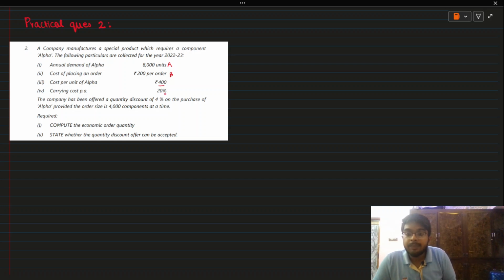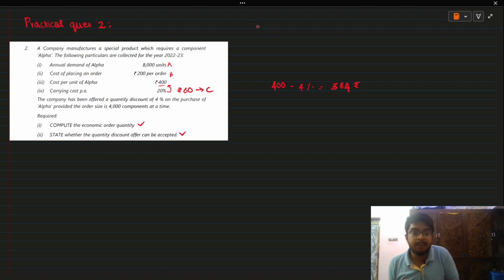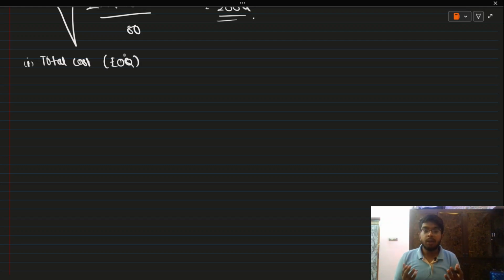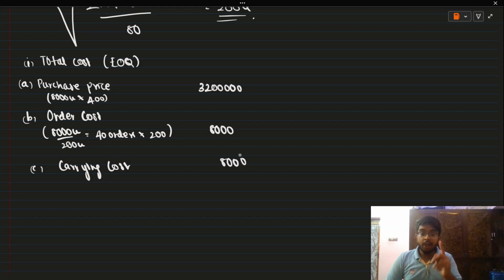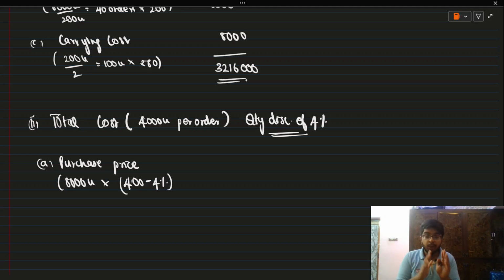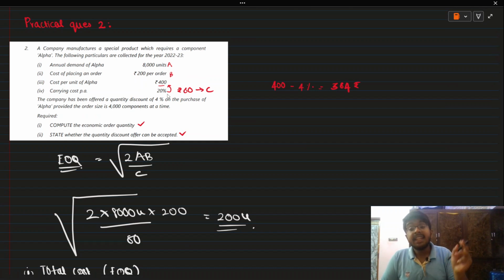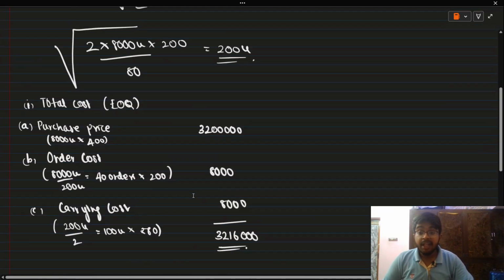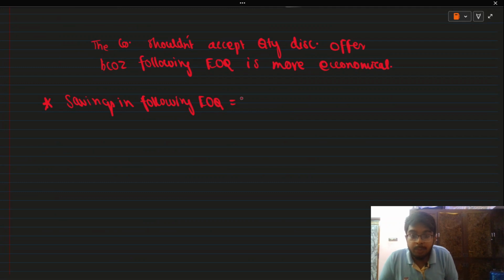CA INTER || COSTING || MATERIAL COSTING || PRACTICAL PROBLEM 2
CA INTERMEDIATE MATERIAL COSTING PRACTICAL PROBLEM 2